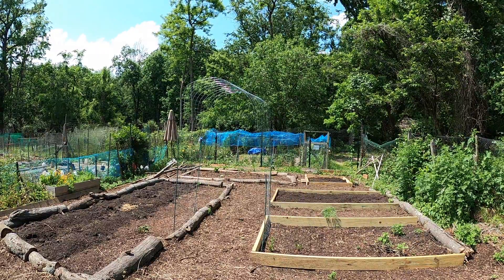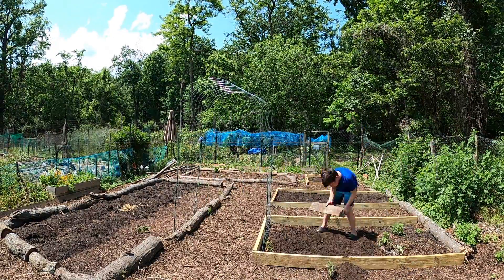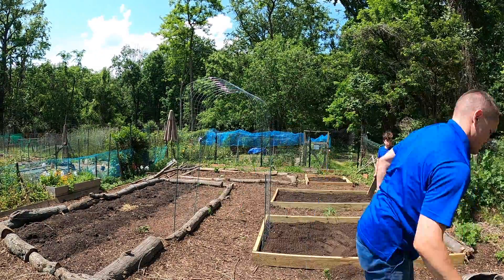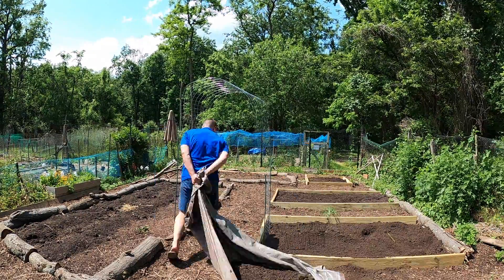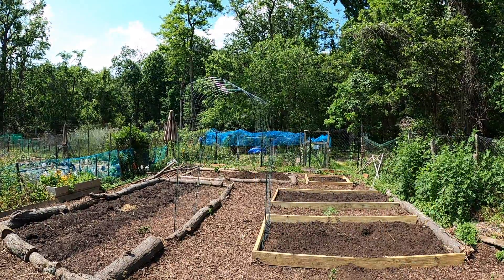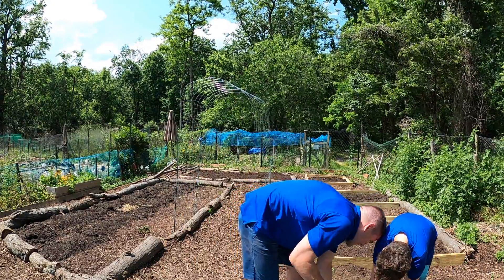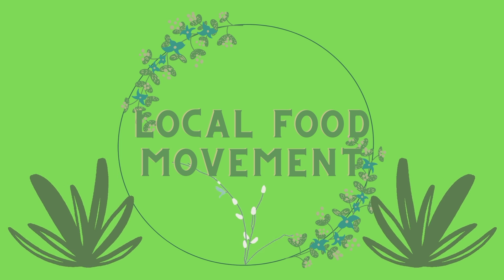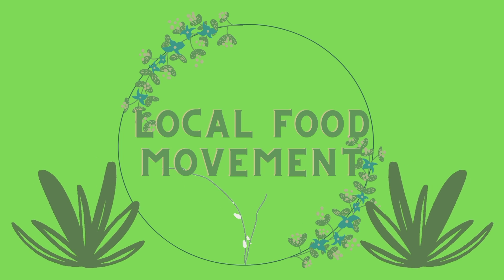Day 9 of Preparing the Community Garden Plot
Getting in about 2,000 lb (907 kg) of dirt. Not super fun. This should be the last bit, though! Only compost amendments from here on out?1?